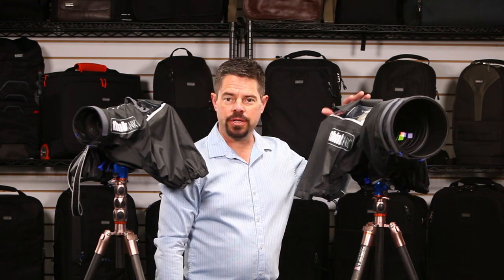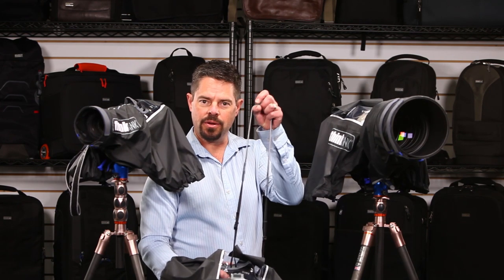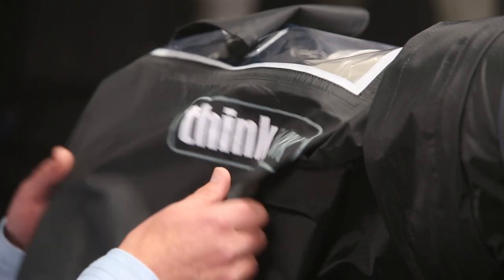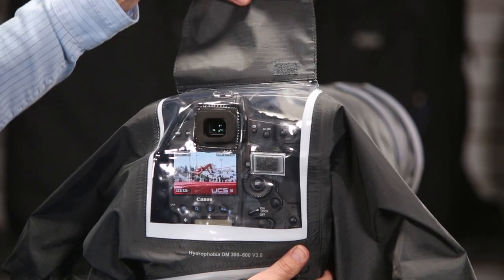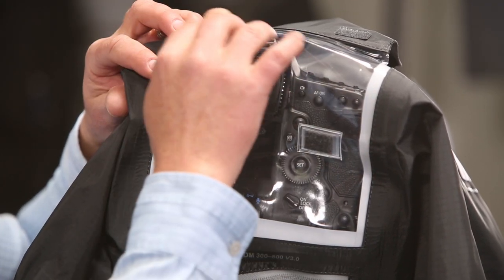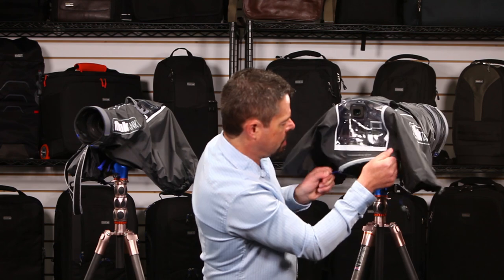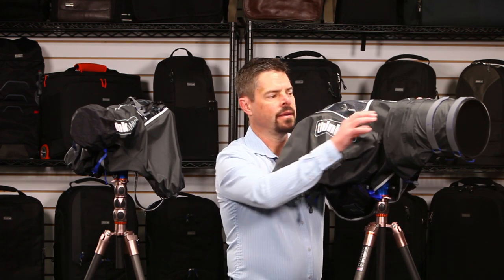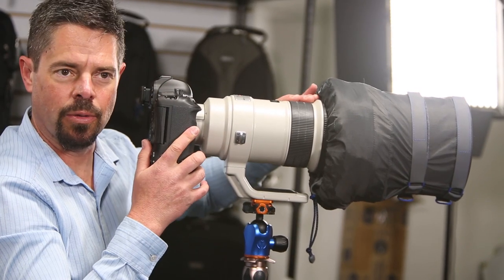Hydrophobia V3.0 Camera Rain Covers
Hydrophobia rain covers are highest quality and most protective rain cover on the market. Constructed with durable 3-layer material and seam-sealed, your gear is extremely well protected from downpour or dusty conditions.

KEY FEATURES:
- Available in 5 sizes
- 3-layer material for superior durability
- Seam-sealed for maximum protection in downpour or dusty conditions
- Eyepiece allows full access to viewfinder while protecting your camera (eyepiece required for proper use—sold separately)